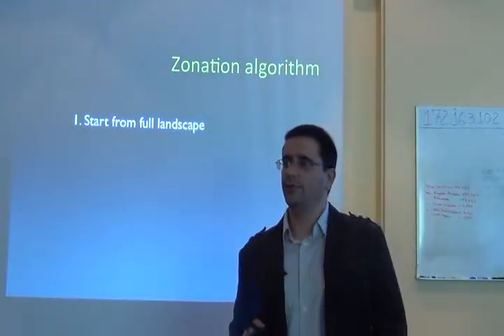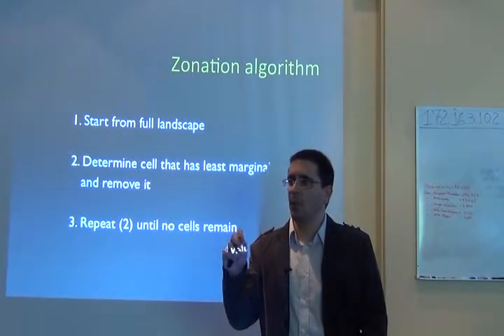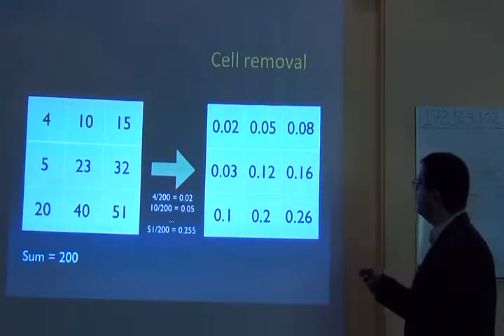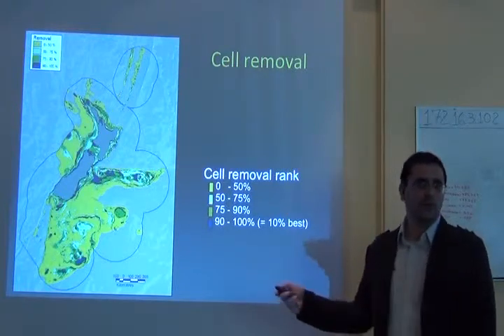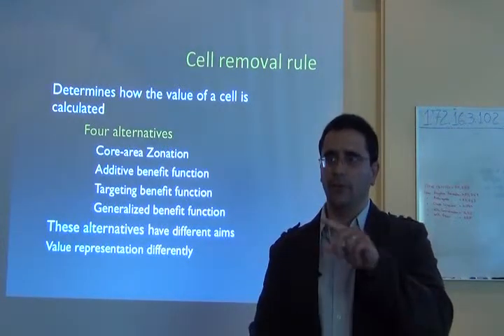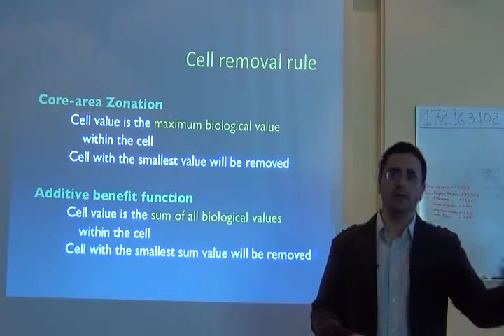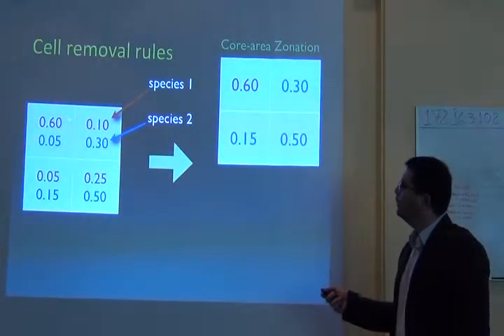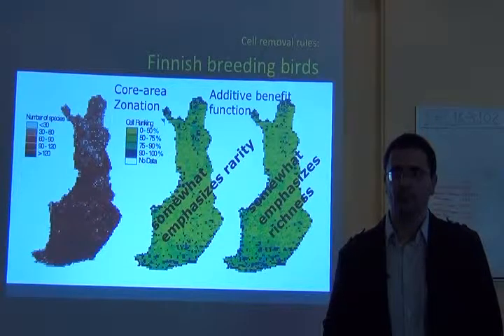BITC / Data Analysis - Day 5 - Rafael -- Zonation - 3